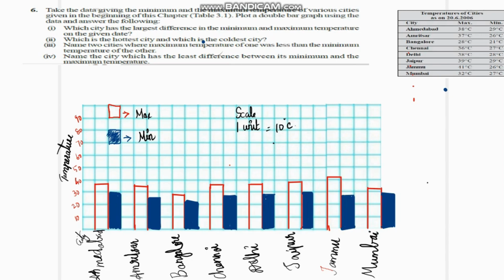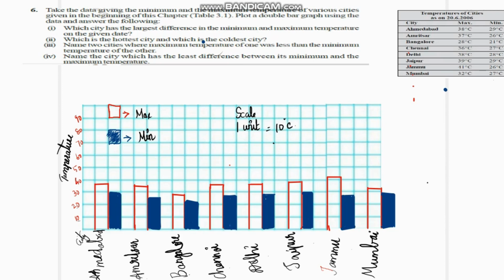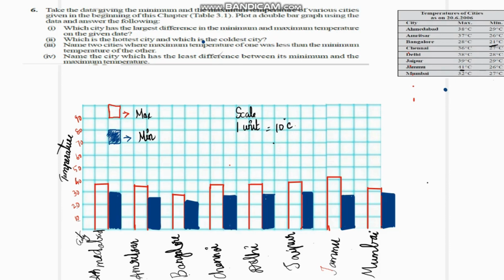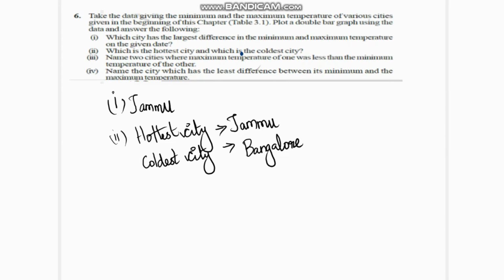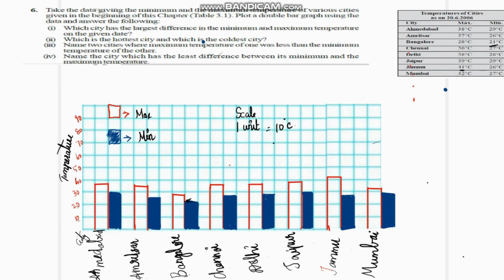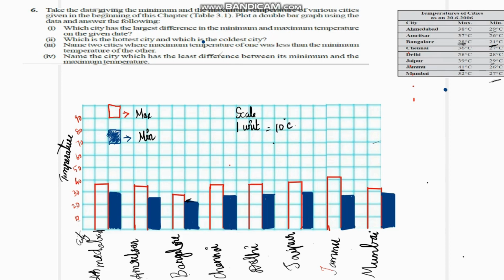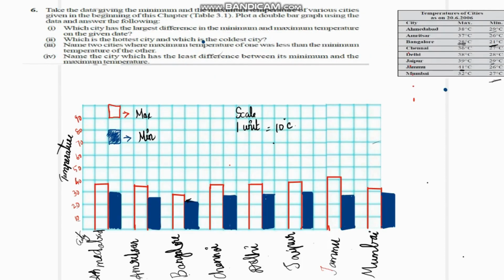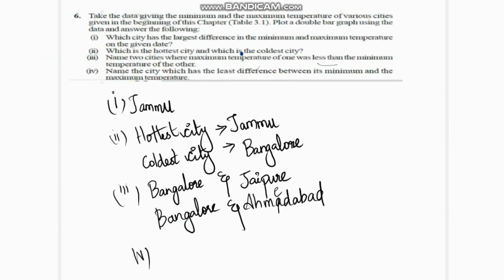Data Handling || EX3.3 || Q6|| Grade 7-CBSE Chapter 3|| English || iLearn tution ||9600892665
Grade 7-CBSE Chapter 3||Data Handling || EX 3.3|| Q6|| English Tamil || iLearn Tutions || PH 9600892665 S S Colony - Madurai